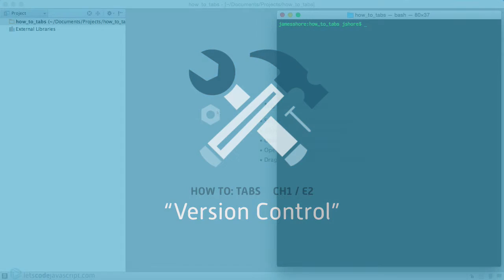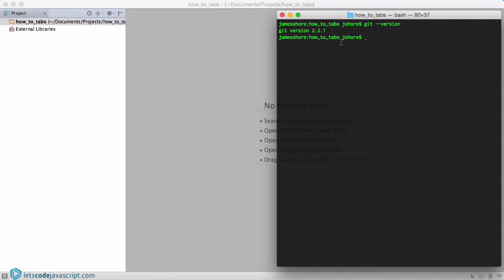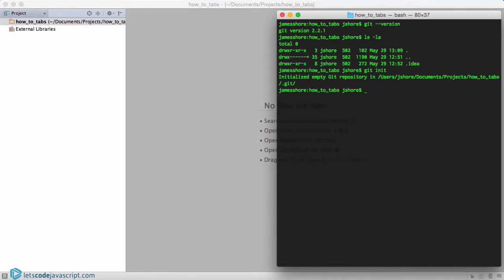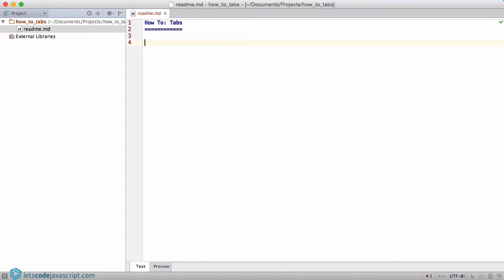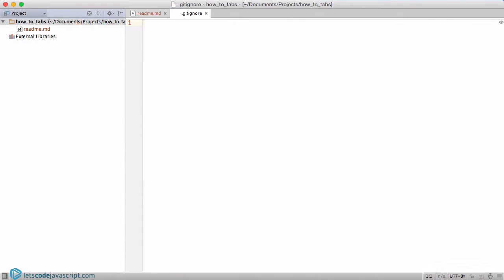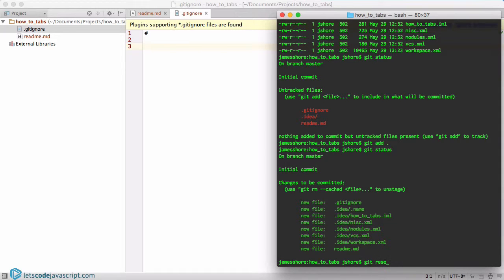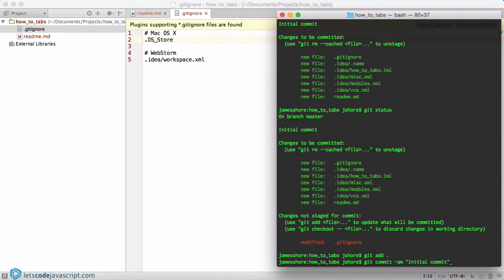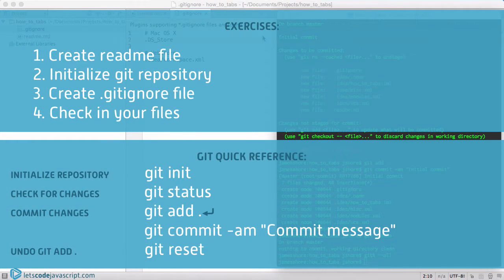02 Version Control